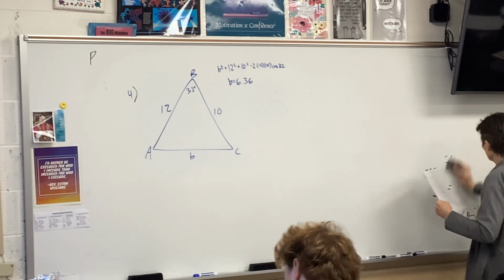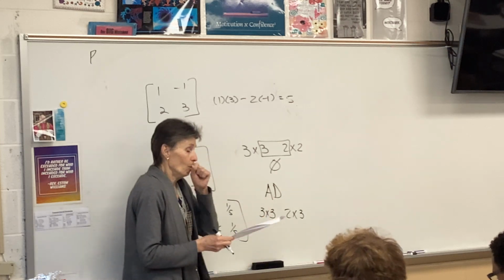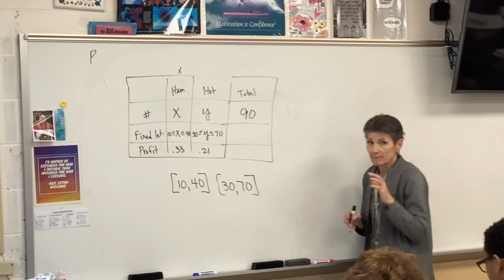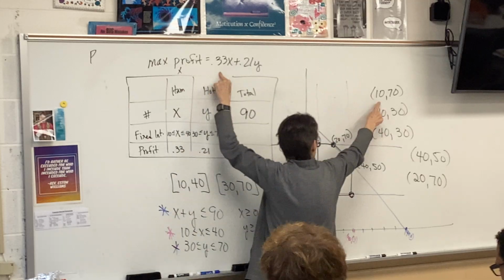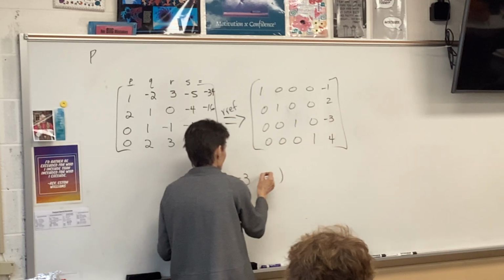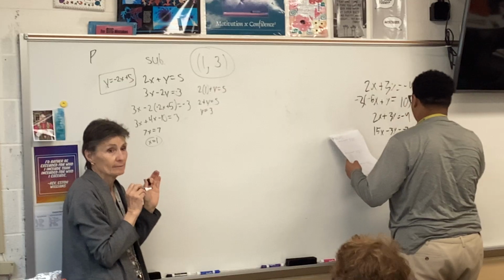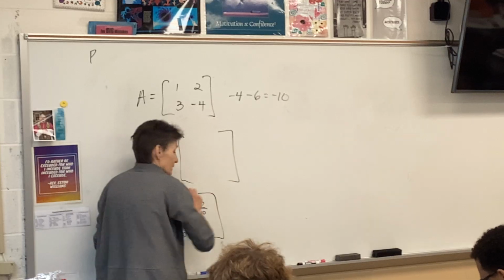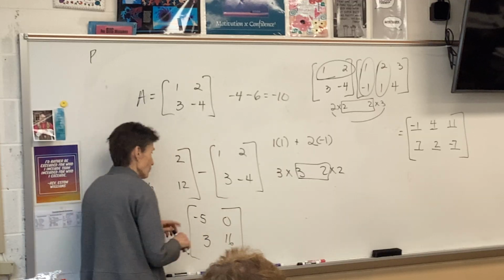Precal C Chpt 7 Ptc Test 1 4d-8; Ptc Test 2 #1-4